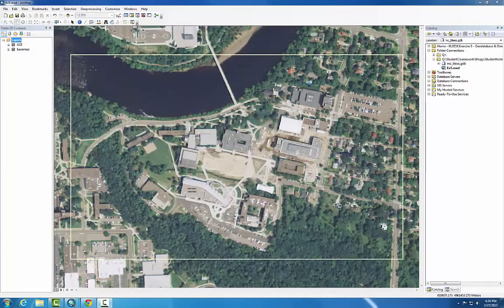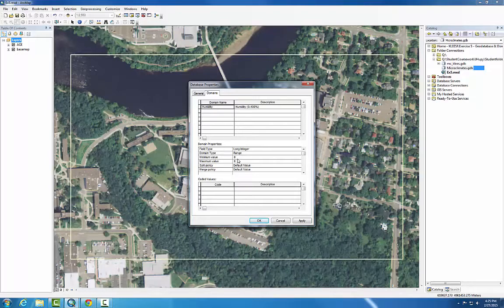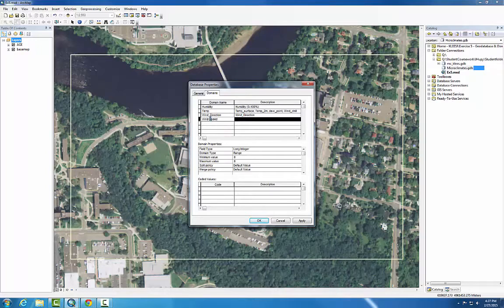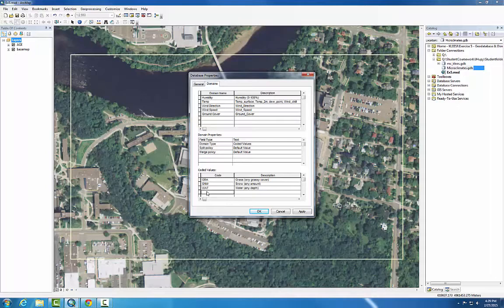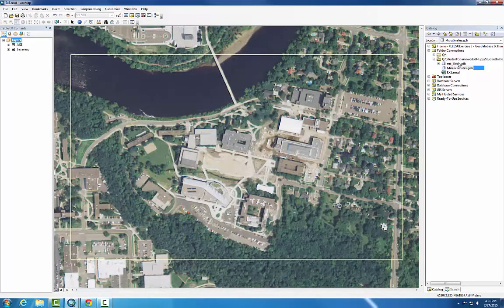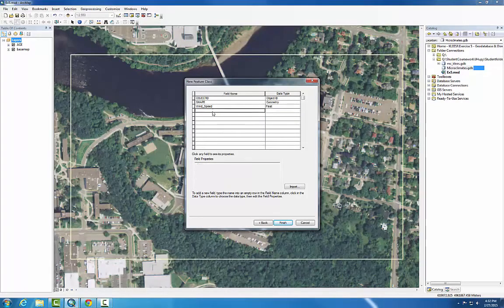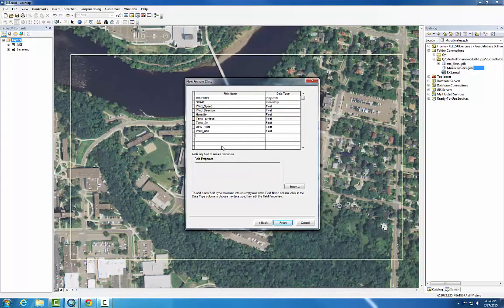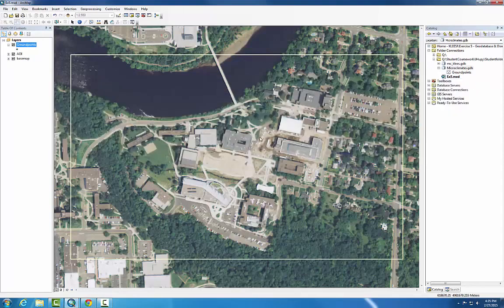Arc GIS Tutorial (Creating a Geo data)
Tutorial on Creating a Geo data base with Domains on ArcGIS 10.2.2.